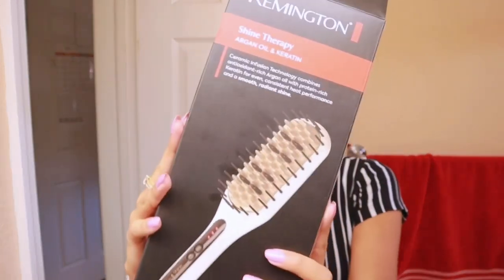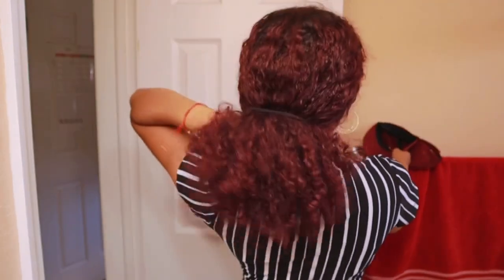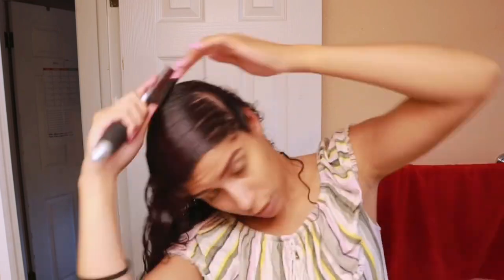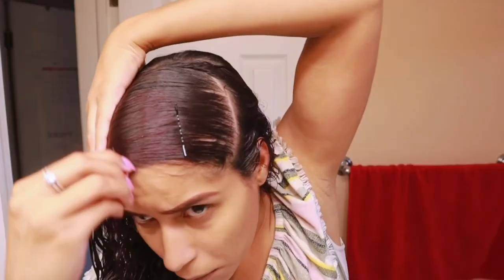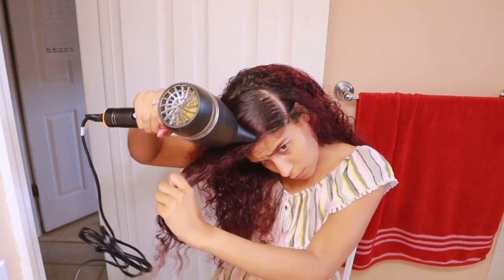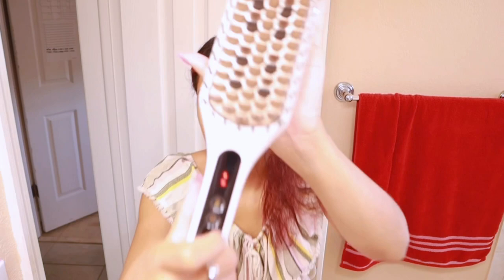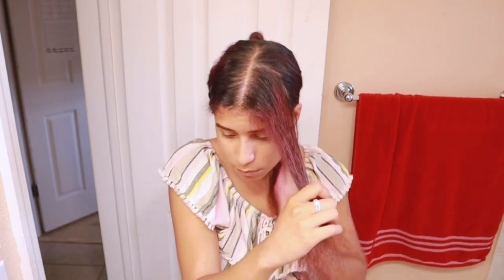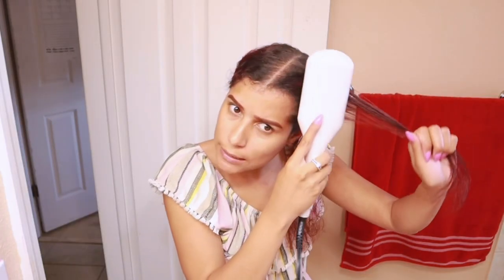Remington Heated Straightener Brush Review and demo: Color Curly Hair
Hi Amigas! Welcome to another Hair Video!

Today we are checking out the Remington Heated Straightener Brush!

Watch to find out if this will become a new product that I am obsessed with or if I end up giving it to my bf for his curly hair. Find out on today’s episode!